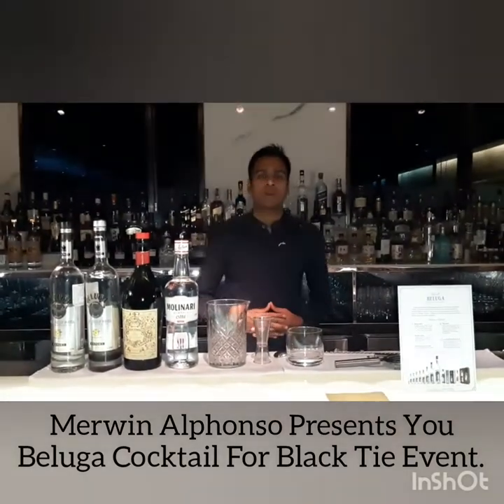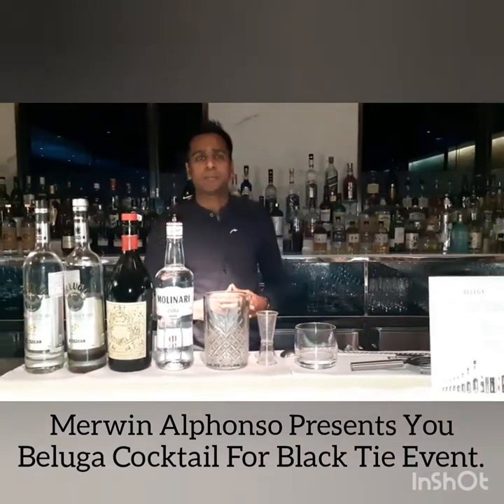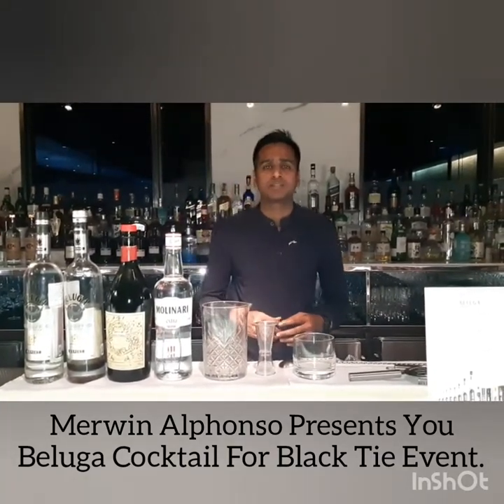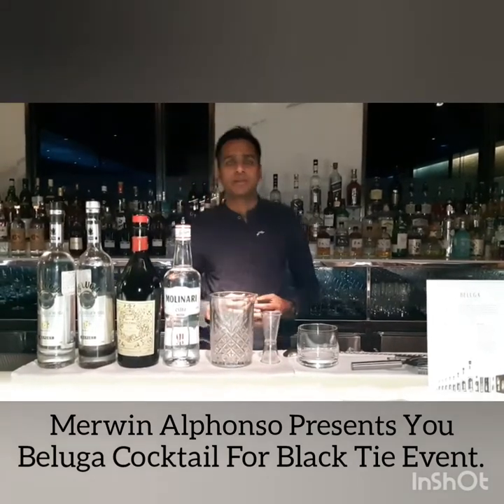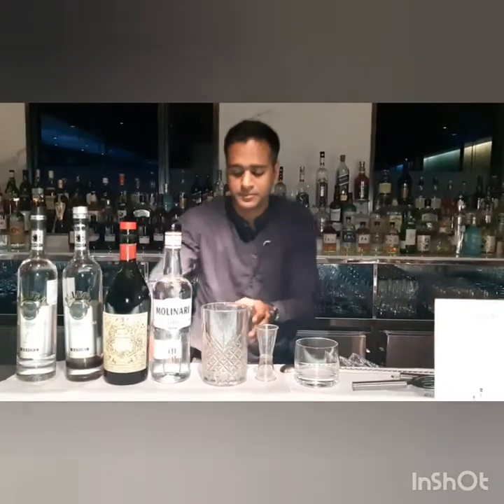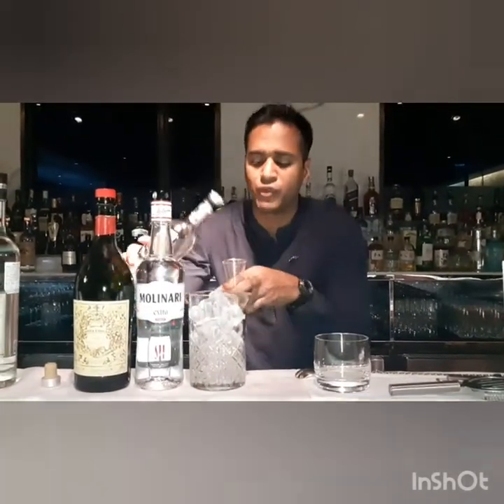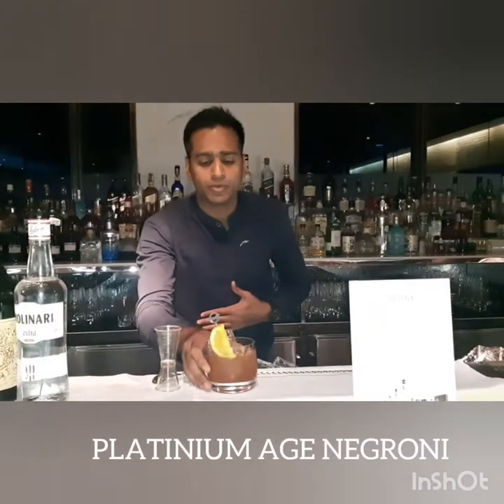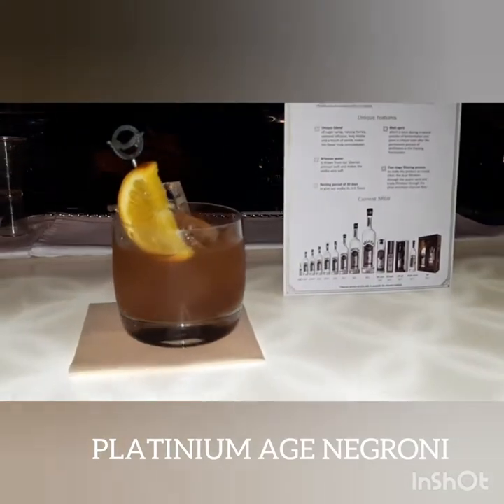Beluga Noble ( The Platinum Age Negroni)By Mervyn Alphonso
Black Tie Event